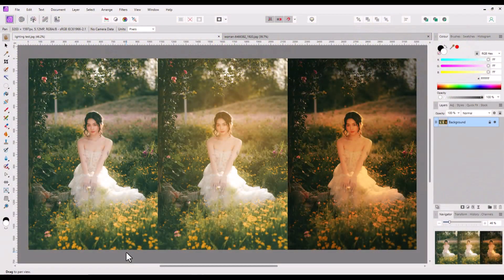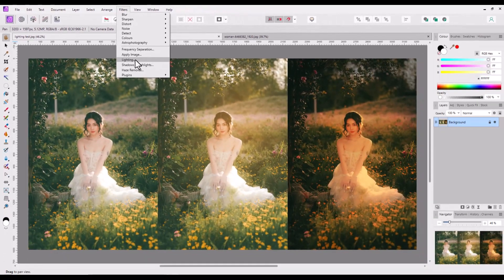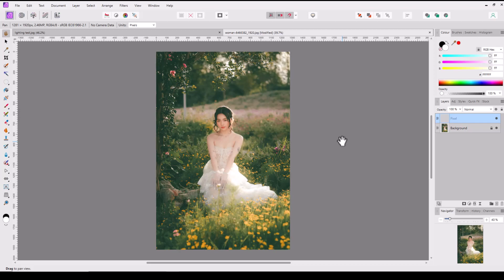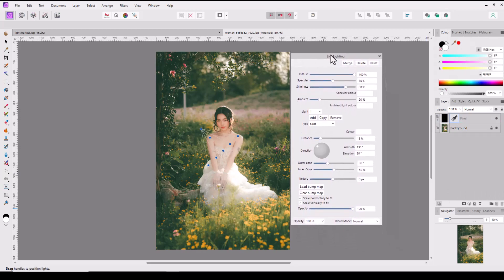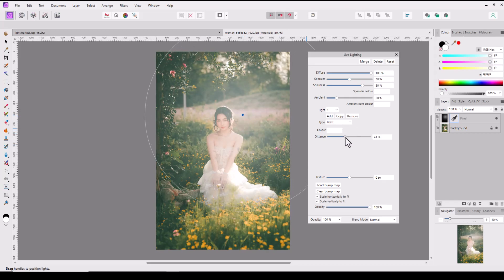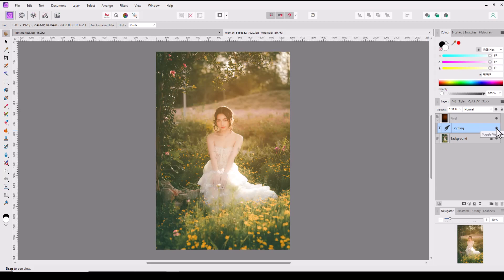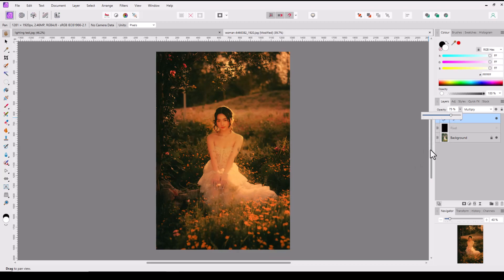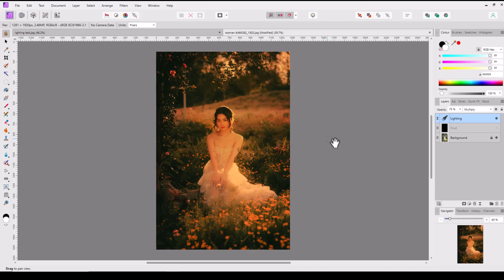Affinity Photo - A Simple Enhancement Using The Lighting Filter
Affinity Photo
A Simple Enhancement Using The Lighting Filter
A look at using the same Lighting Filter but in two different ways to get quite different effects.